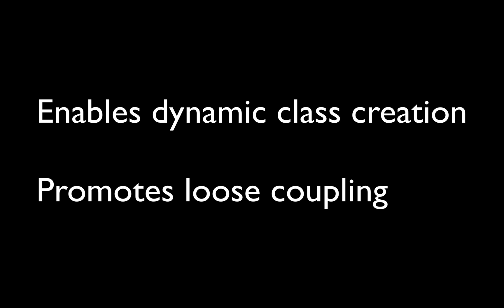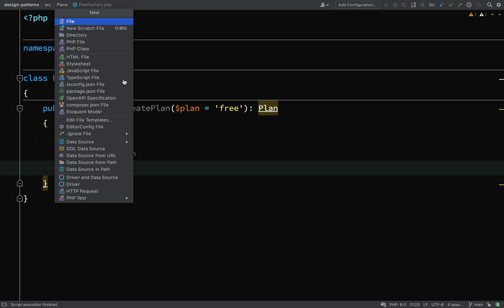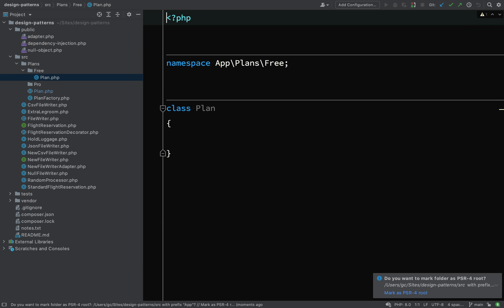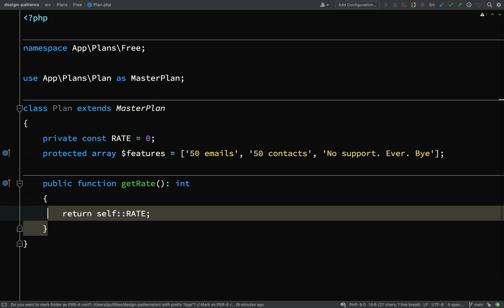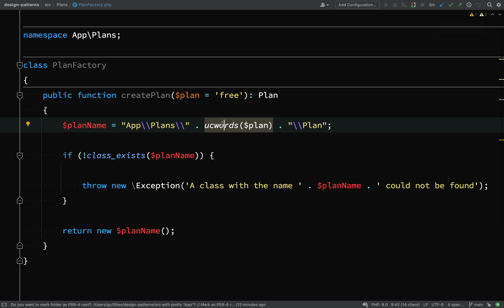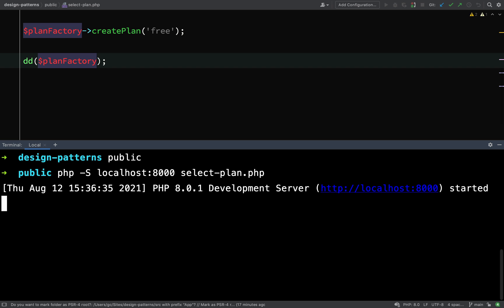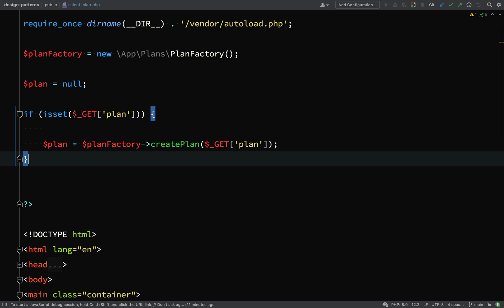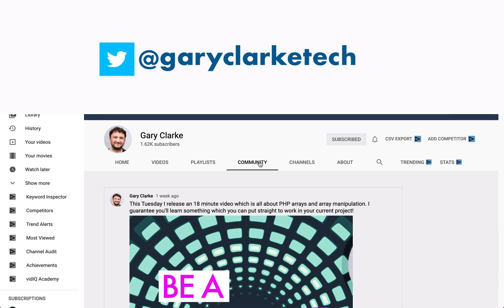PHP OOP Design Patterns | Factory Method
ℹ Factory method is a simple design pattern which enables you to delegate the creation of objects to a dedicated class...keeping your client code lean and observing the single responsibility principle.